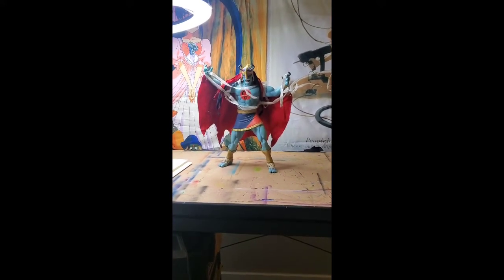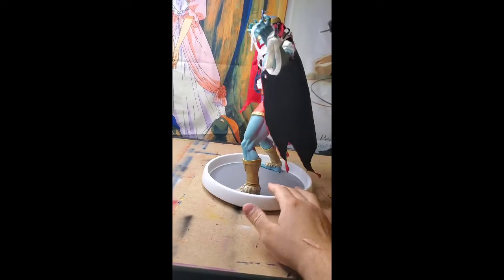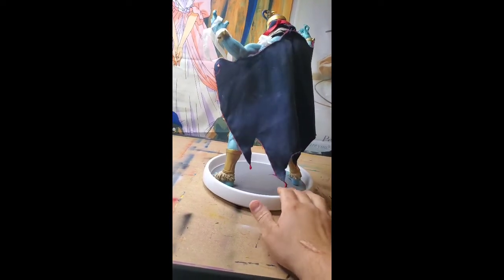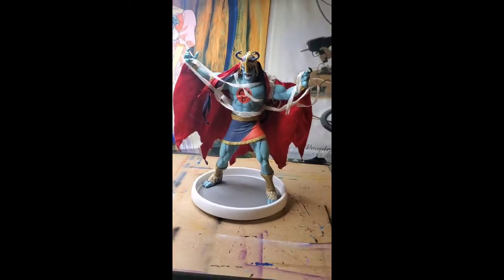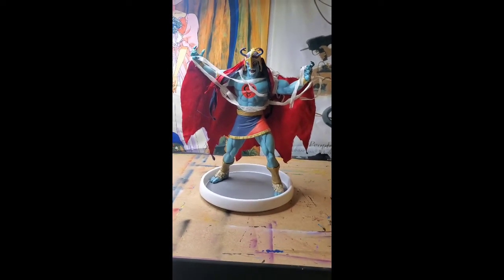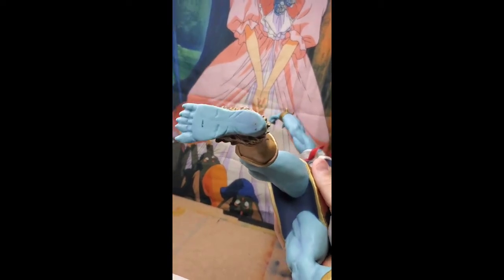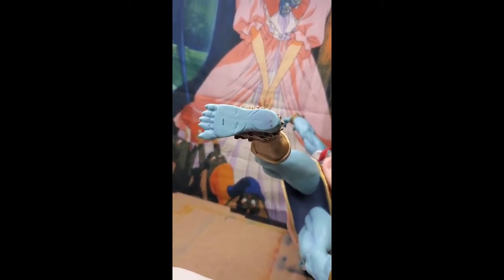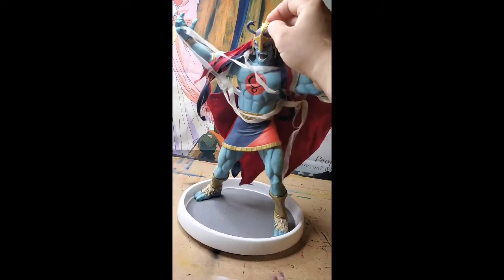"Price Guide On Vintage Thundercats Figures!"